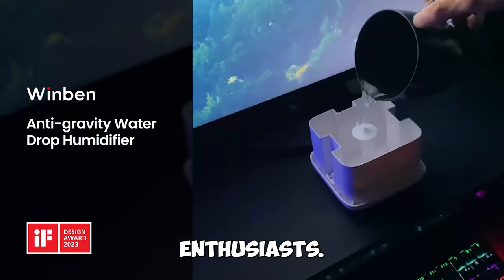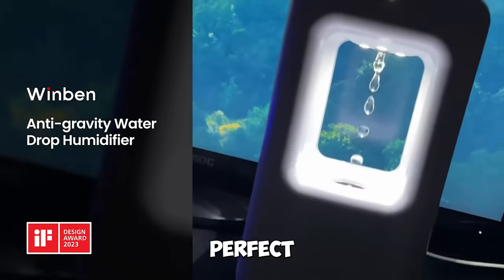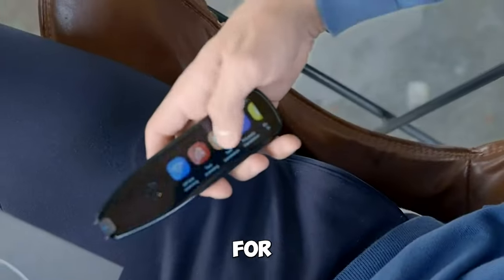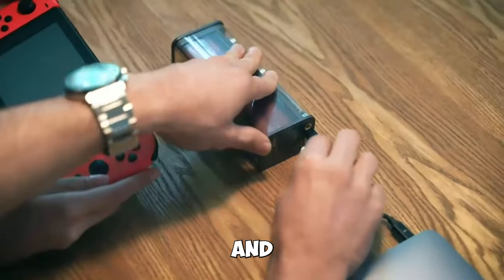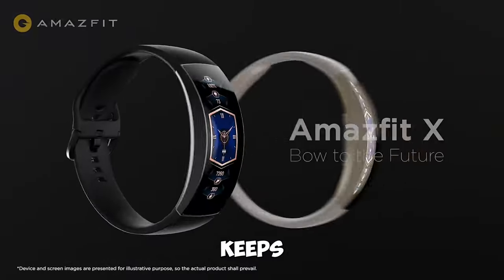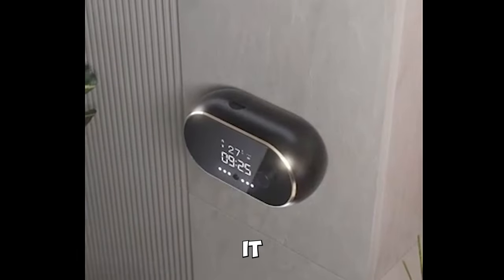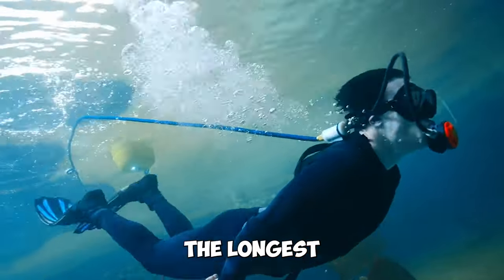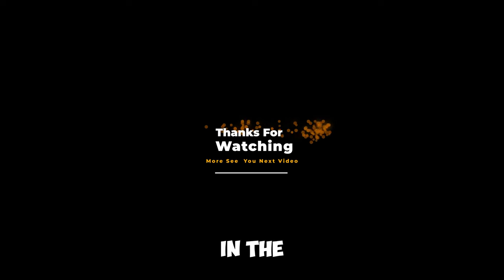Top 14 Coolest Gadgets Set to Revolutionize Your Life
In this video, we're going to take a look at some of the coolest gadgets set to revolutionize your life in the years ahead. These 14 gadgets will make your life easier and more fun!

If you're looking for gadgets that will change your life in a positive way, then be sure to check out this video! We cover a wide range of interesting and innovative gadgets that are set to revolutionize the way you live in the years to come. From smart home technology to wearable gadgets, this video has something for everyone!

00:00 Introduction: Discover 14 Gadgets That Will Change Your Life
00:13 : Subro Coffee Table with Built-in Fridge
00:35 : Winben Humidifiers for Bedroom
00:57 : Raked Max AR Glasses
01:19 : Language Translator Pen - Break Language Barriers with Ease
01:41 : LIVALL Pika Boost E-bike Conversion Kit
02:01 : Shargeek Portable Charger - Storm 2 - The See-Through Powerhouse
02:27 : Cyber Cube Bluetooth Speaker - Hi-Fi Sound for All Occasions
02:57 : Amazfit X Smart Watch - Your Health and Fitness Companion
03:15 : SHARGE Disk
03:30 : VSGO Electronic Air Blower
03:50 : Wall Mounted Automatic Liquid Soap Dispenser
04:14 : FATORK Mini Projector - High-Quality Video on the Go
04:38 : SeeAir - Tankless Dive System - Dive into Adventure
04:58 : LyricDance - Synchronized Lyrics for Your Music
05:39 : END

🛒 Links to Products:

Gadget 1
Gadget 2
Gadget 3
Gadget 4
Gadget 6
Gadget 7
Gadget 8